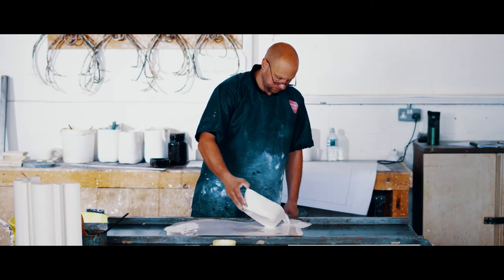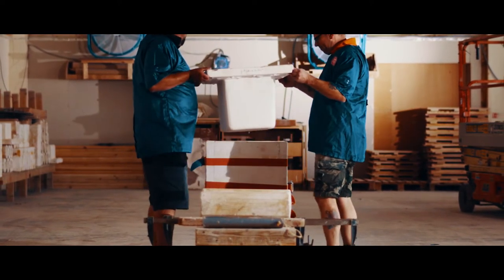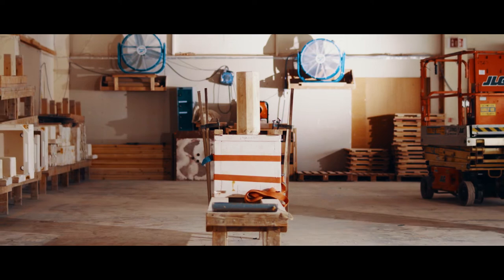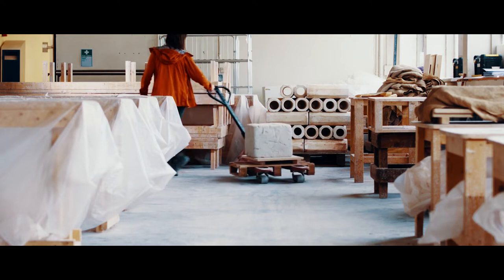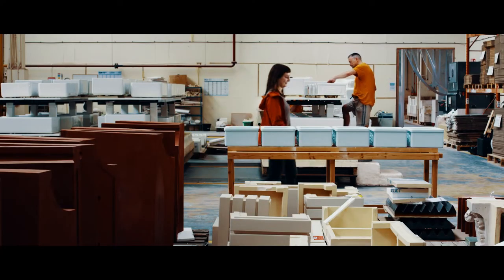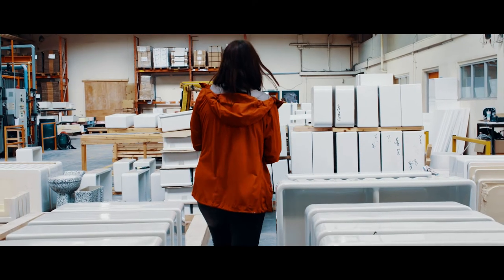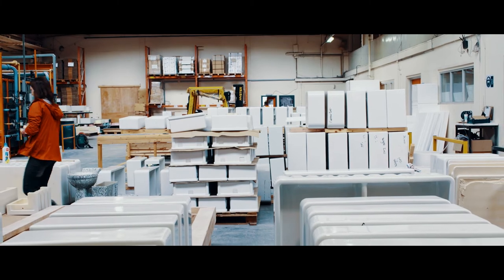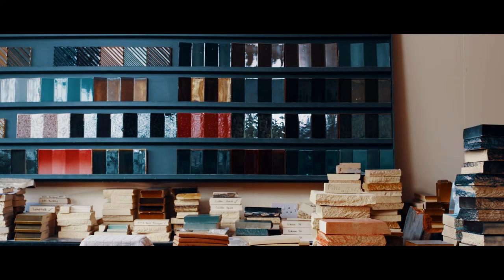ART IN MANUFACTURING | HANNAH LEIGHTON-BOYCE 2022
Based at Darwen Terracotta, Hannah Leighton-Boyce has been part of a slow and in-depth residency spanning across a year. Becoming embedded in each department, sharing skills and learning about the manufacturing process Hannah has been inspired by the everyday working life of the factory.

Part of Art in Manufacturing Season Four, a groundbreaking residency programme that pairs exceptional artists with leading manufacturers. The incredible outcomes of their residencies will be shown in Blackburn town centre’s most historic and contemporary venues as part of the 2022 National Festival of Making.

Art in Manufacturing is commissioned by The National Festival of Making | festivalofmaking.co.uk

Film by Wash | washstudio.co.uk
Film supported with funding from Creative Lancashire | creativelancashire.org